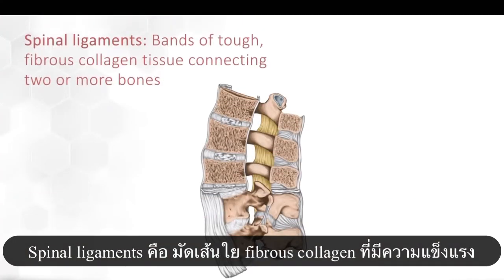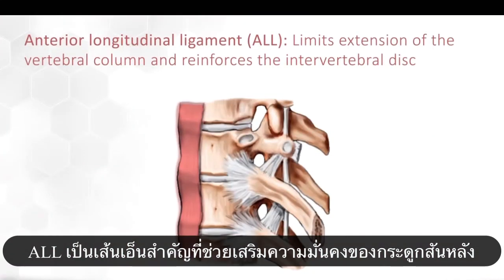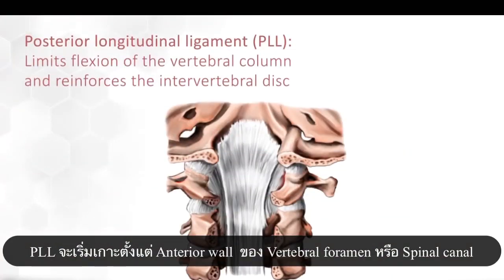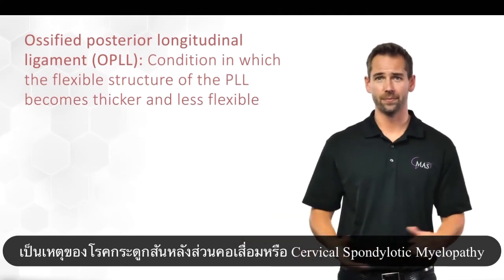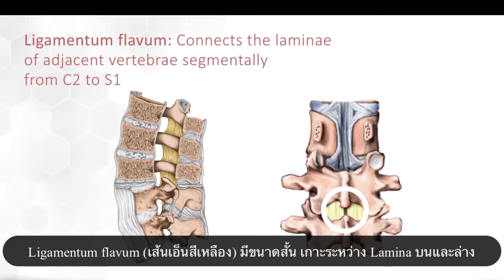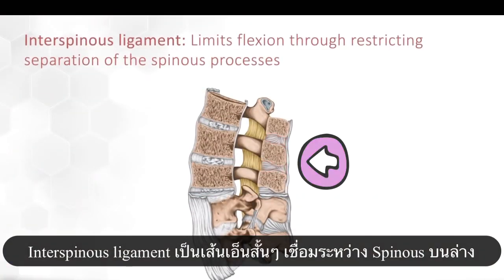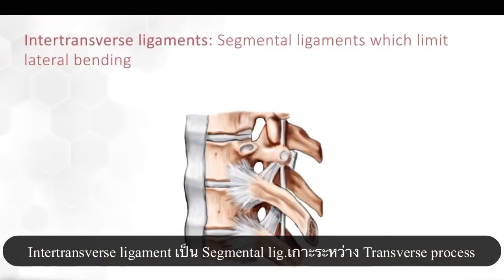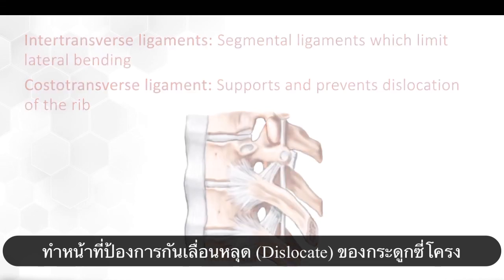1.4.1) Spinal Ligament - ซับไทย